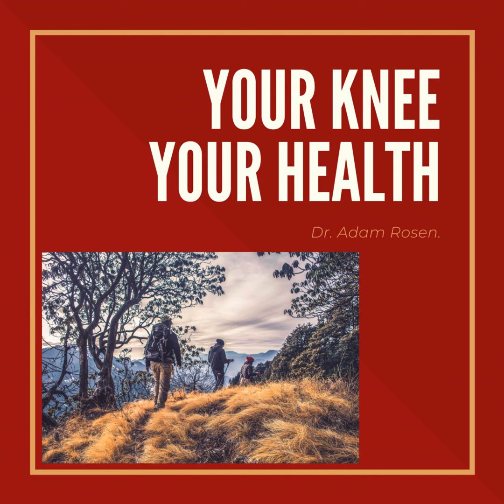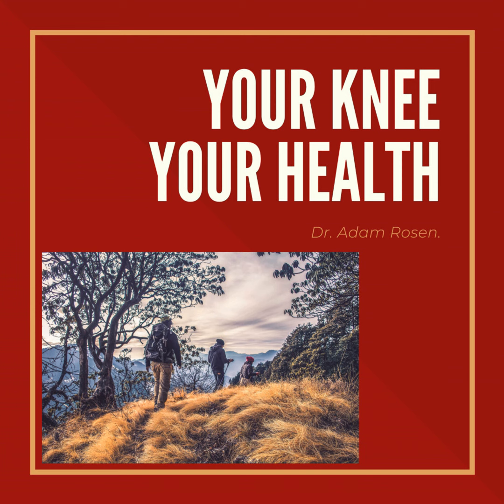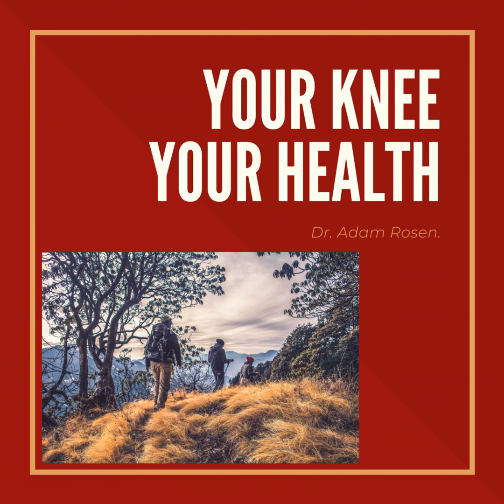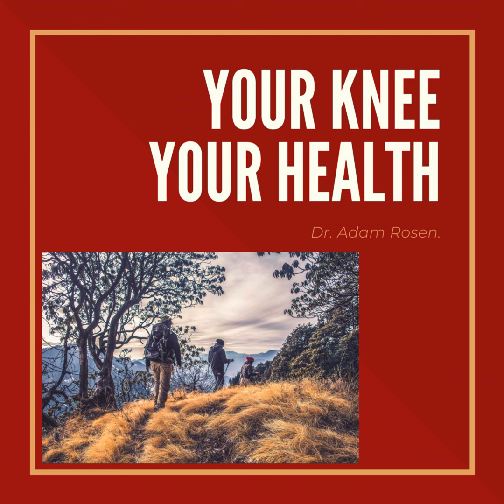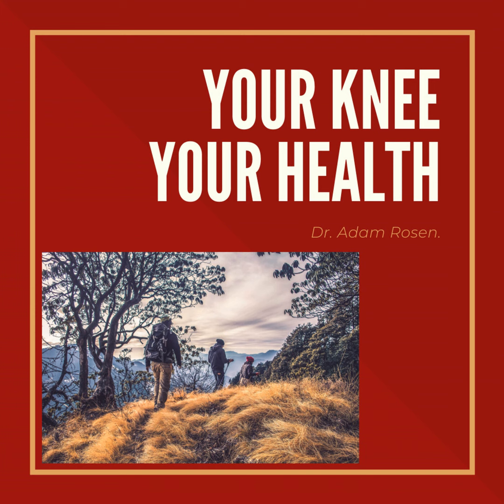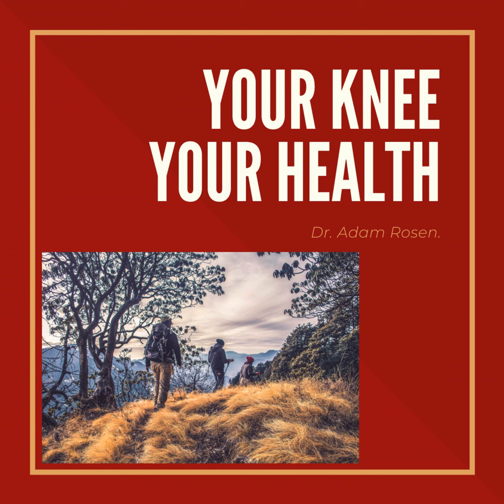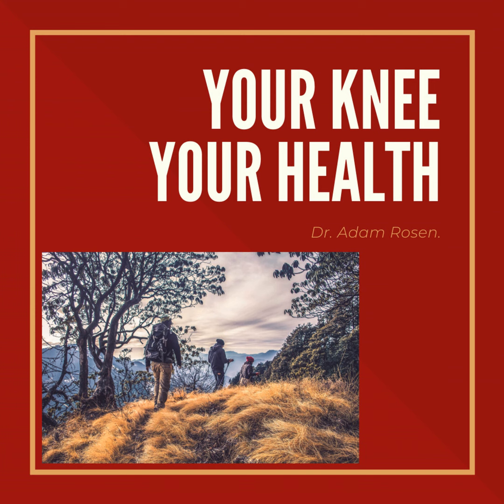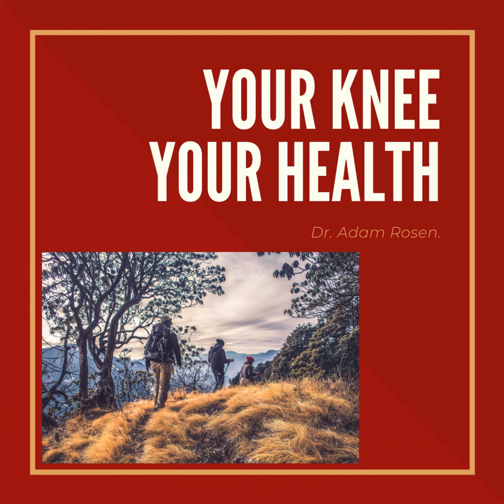Baker's Cyst or Popliteal Cyst of the Knee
The swelling you get behind your knee has been coined the Baker's Cyst after Sir Morton Baker who first described it in 1877, over 100 years ago.  Treatment recommendations for typical cysts are compression, ice, elevation and anti-inflammatories.  Occasionally they are drained or injected with cortisone.  Most commonly the knee is swollen due to underlying arthritis.  Here I will try to give some information on the popliteal cyst and treatment options that you can use.

Always check with your health care provider before instituting any treatment.

Here you can find a link to my website with a printable information sheet: